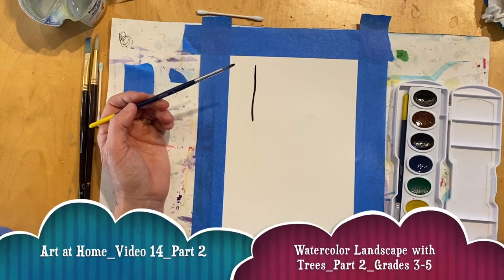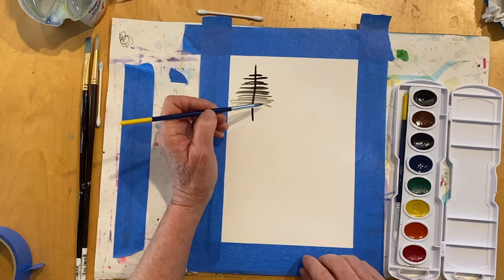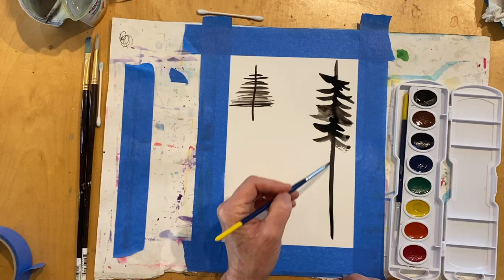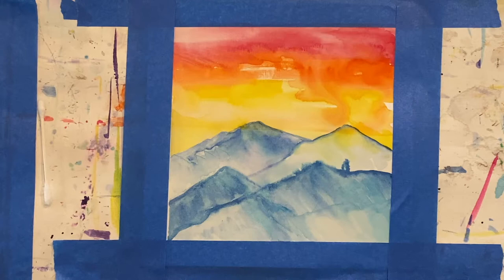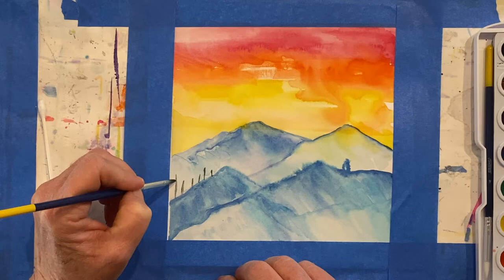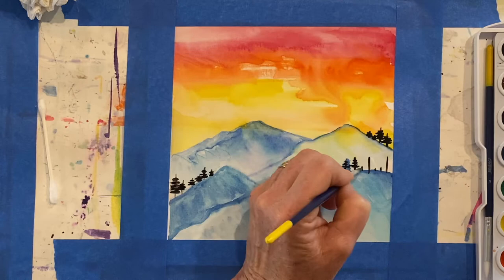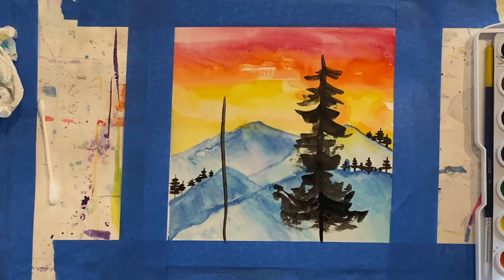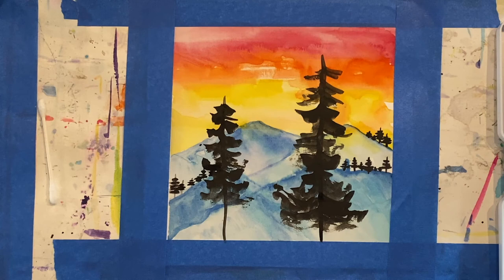Painting Trees and Adding Trees to a Mountain Landscape _Video 15_ Part 2 Grades 3-5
Learn how to paint trees with watercolor, and add them to a mountain landscape.